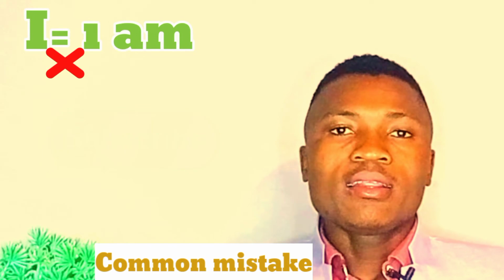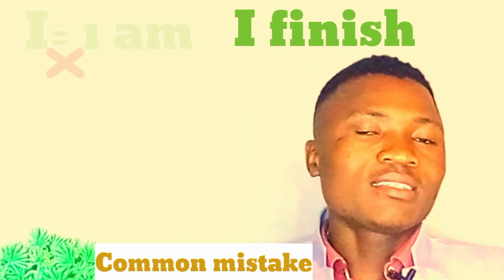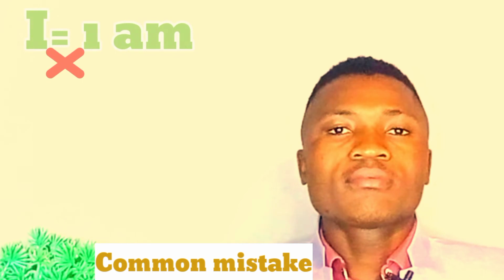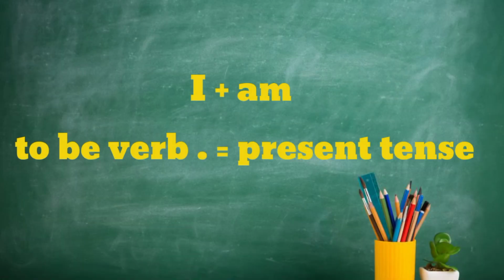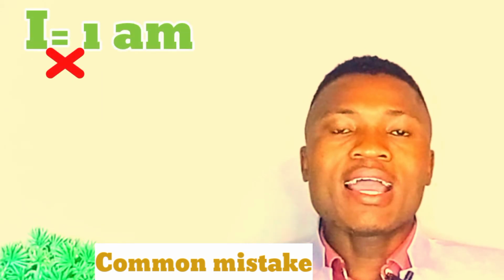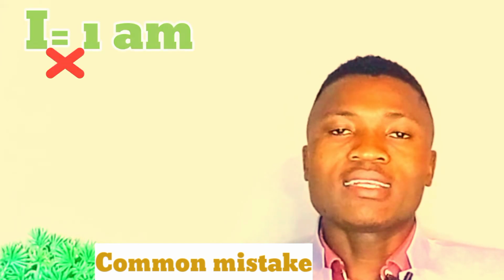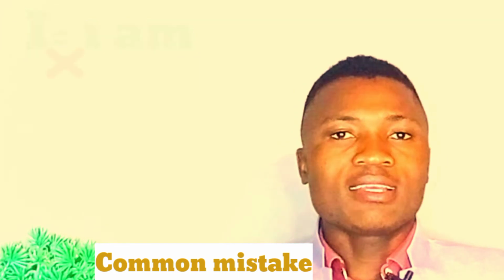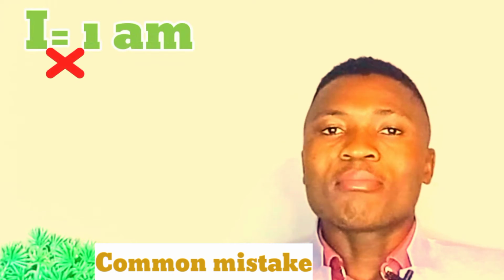Common mistake in English ,that the beginners make very often.